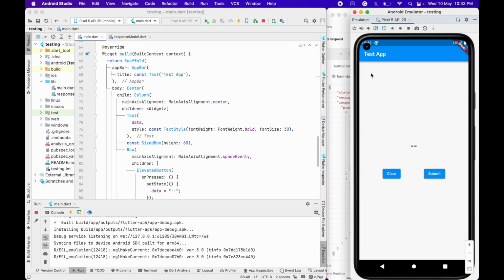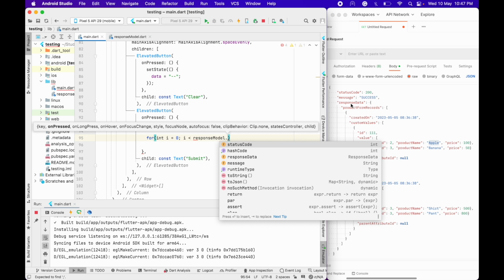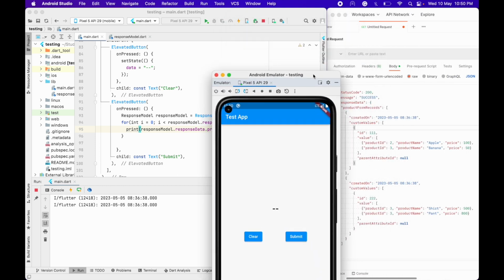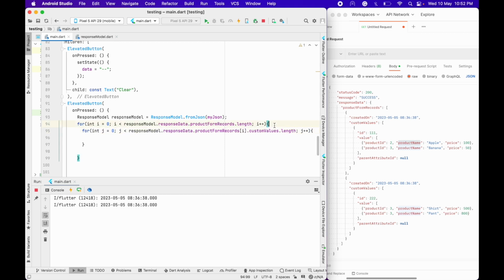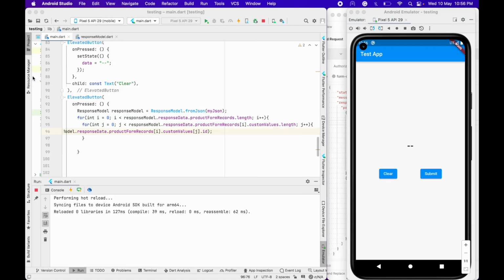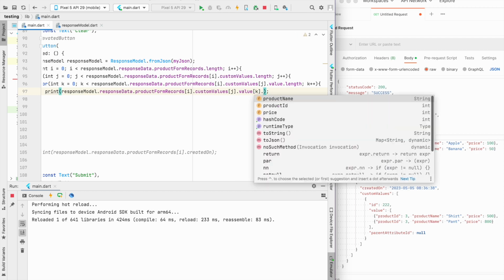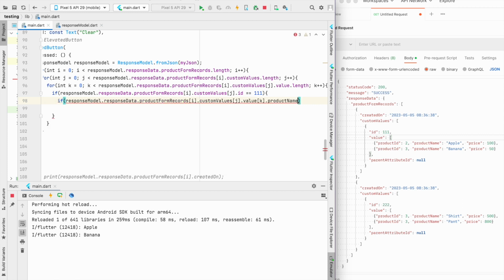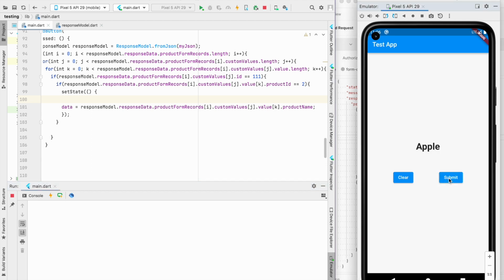Fetch Data from Nested JSON | Flutter | Dart | Postman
* Please use headphones while watching the video I think my voice is low.
* By this method, you can fetch data from any JSON, you just need to do some changes according to your JSON.